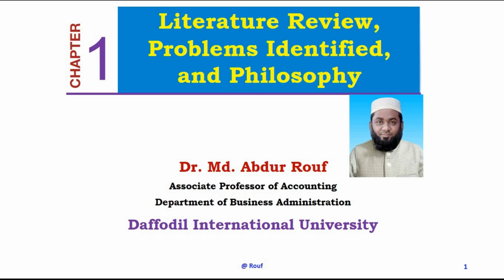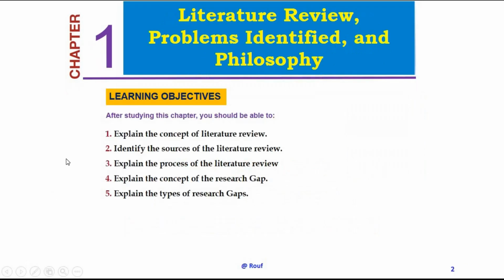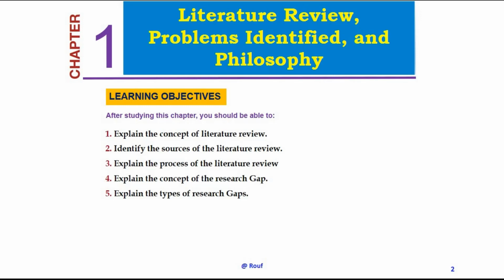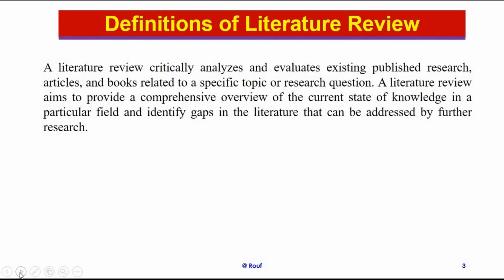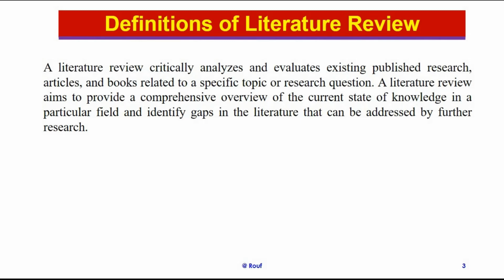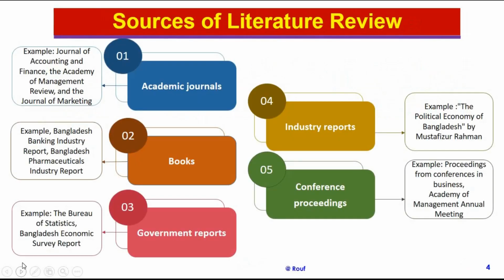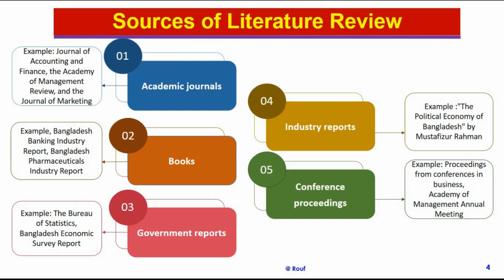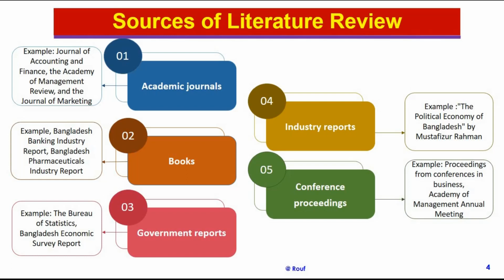Accounting Rouf Academy